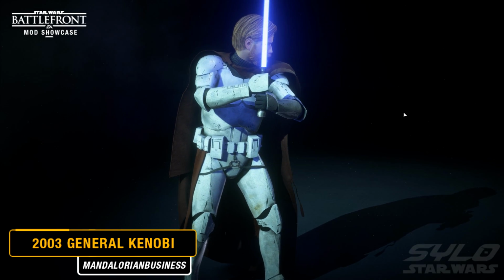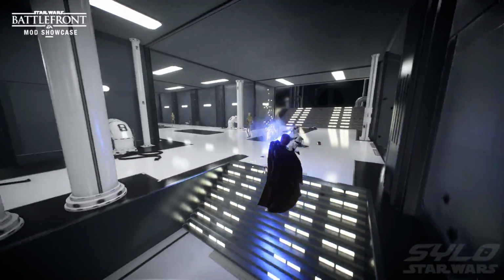TOP 5 Best Mods #4 | Battlefront 2 Mod Showcase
We take a look at the best recent mods for Star Wars Battlefront 2 featuring Count Dooku (Sorox), Death Watch Kenobi (Mophead), 2003 General Kenobi (MandalorianBusiness), Anakin Skywalker (AT & Sorox), and the CIS Droids Revamp by (FlorisvdWetering).

SYLO - Star Wars is a Star Wars channel on YouTube, focusing on all things Entertainment and Gaming in the world of Star Wars.  Have questions, or suggestions?